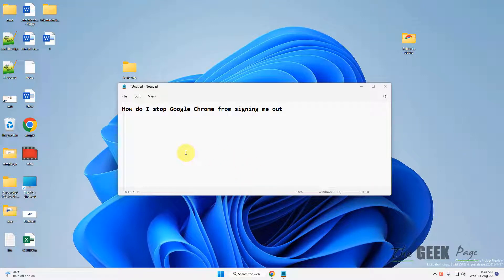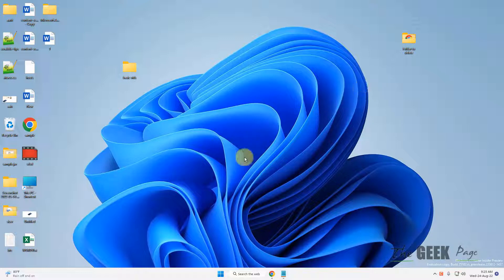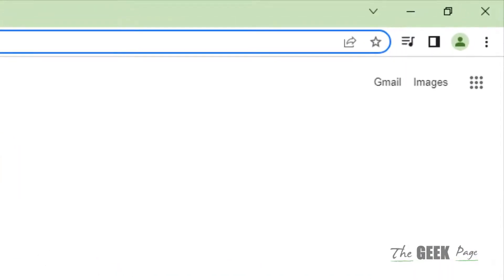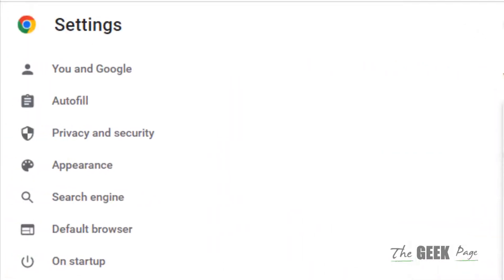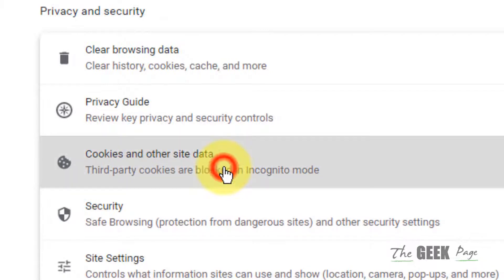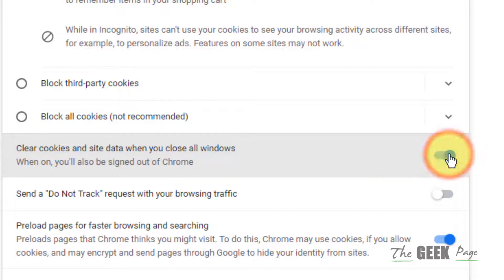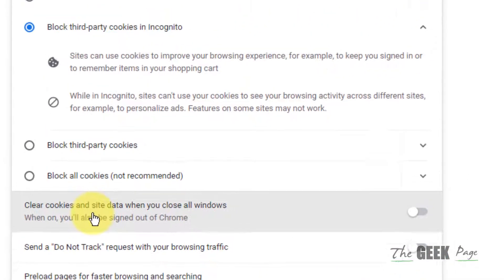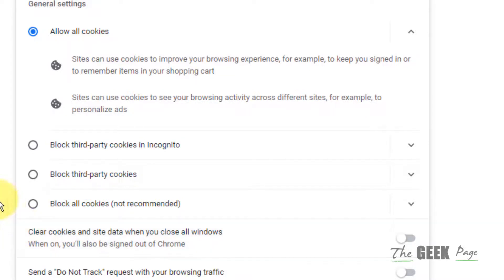Chrome Signing you Out When The Browser Is Closed Fix